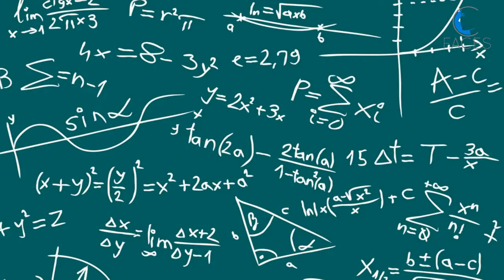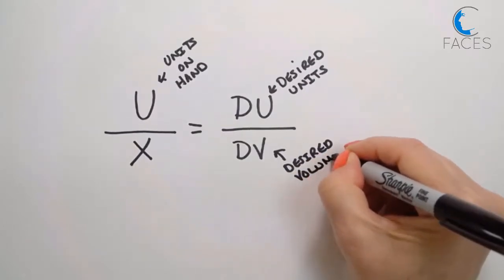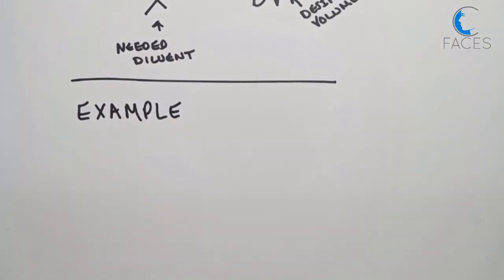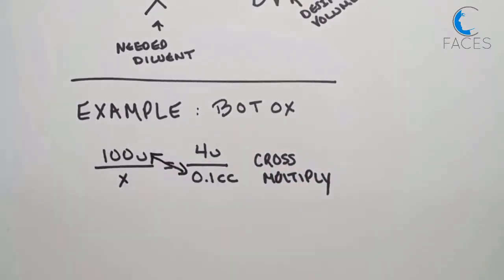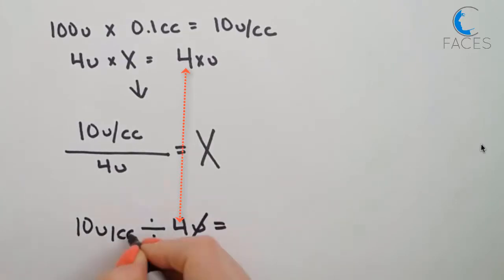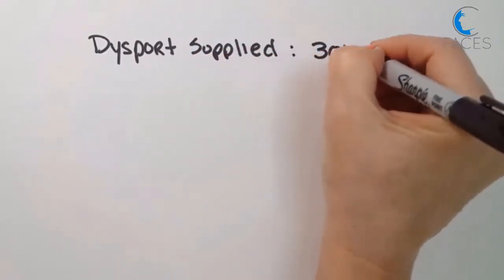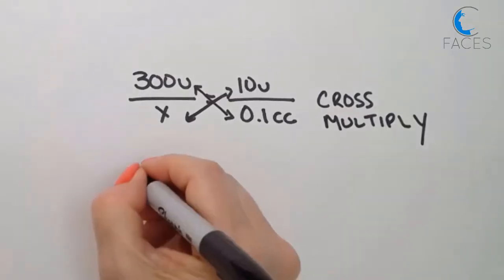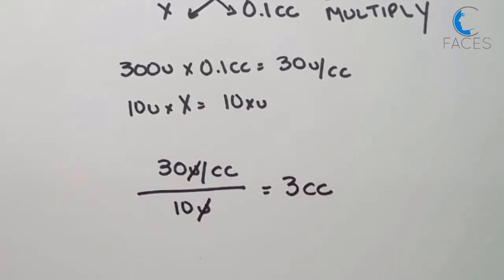Dilution Calculations for Neurotoxins - Finally Made Easy!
Wouldn't it be great if you didn't have to do mental math gymnastics when switching back and forth between Botox and Dysport?  In this short video I'll show you how to make the volumes equivalent - and you'll never have to worry about conversion rates again!  Also, learn how to solve for whatever dilution you want to use.